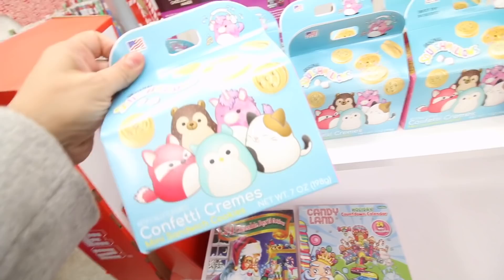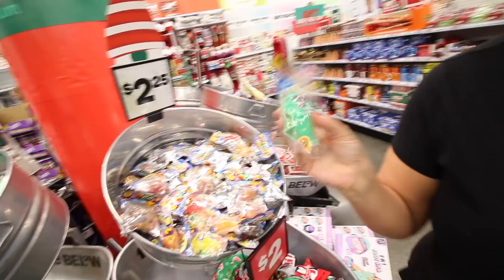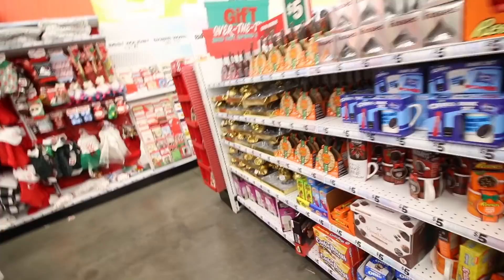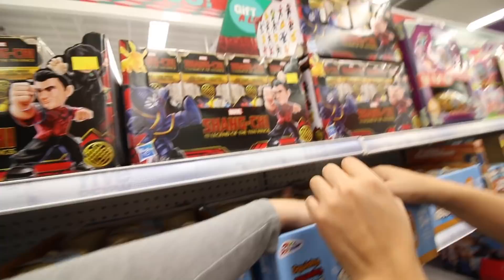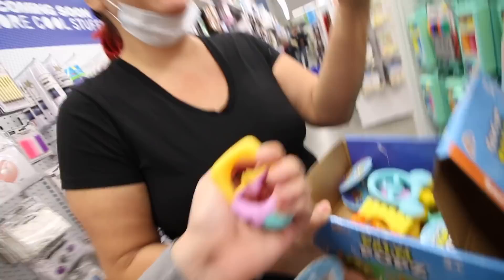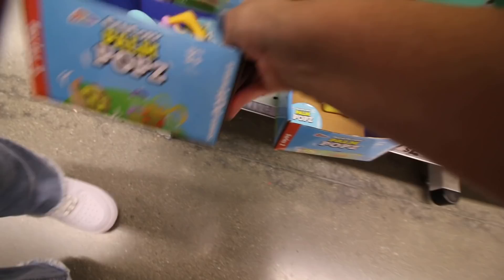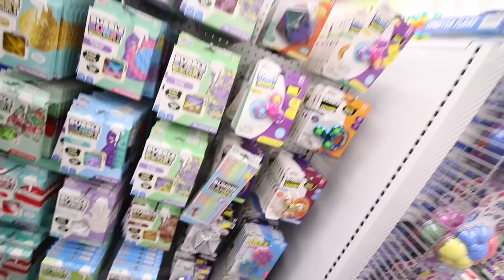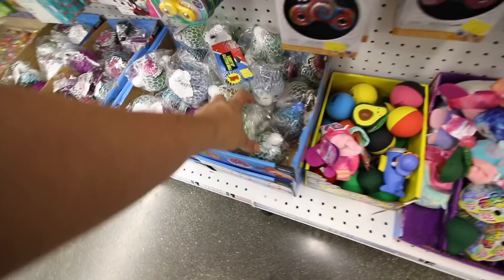NEW $2 SENSORY PALM POPZ FROM FIVE BELOW *Vlogmas day 10*